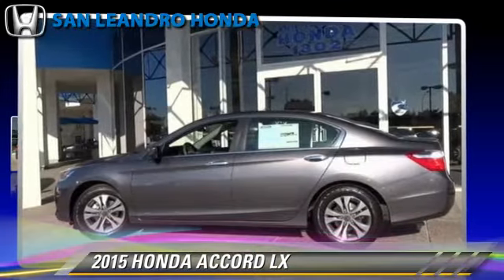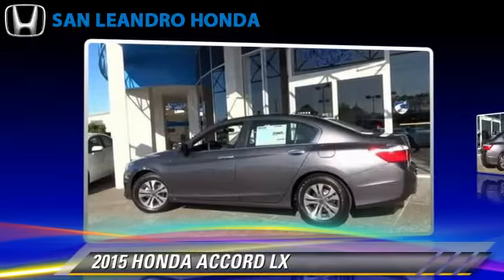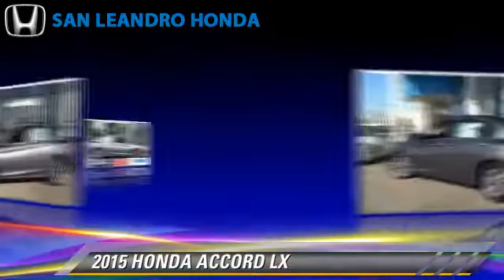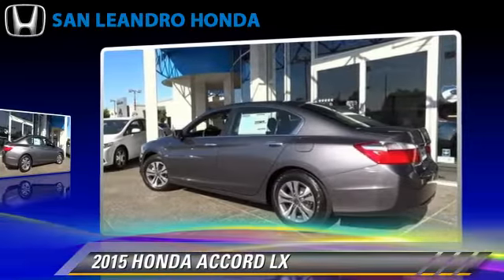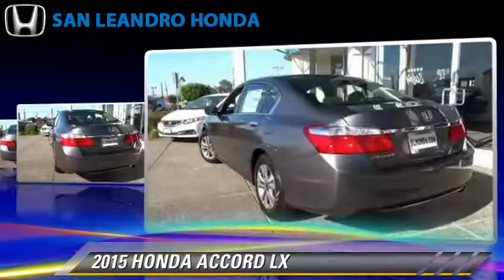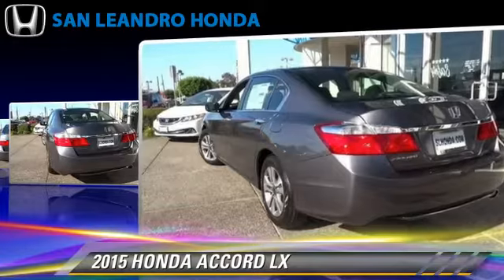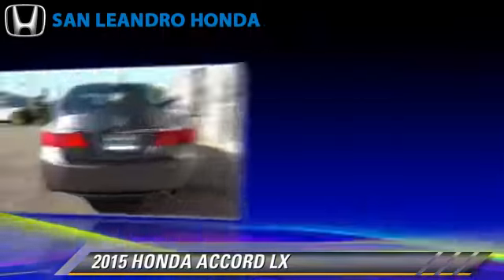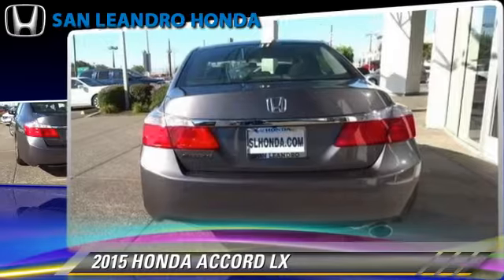Local Used Honda Cars for in Hayward and Union City Ca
Customers shopping for a New Honda Accord can search inventory and research product and reviews at the Honda link above

Bay Area Honda Accord Dealer offering large inventory of New Honda Accord and Used Honda Accord for Sale in San Leandro Oakland Hayward Alameda Castro Valley Union City San Lorenzo Fremont San Francisco California near me.
The New Honda Accord Sales Event is located at San Leandro Honda in California. This month all Accord price quotes have big discount deals and lease payment specials to help customers save money. Our huge inventory offers a big selection of all Honda Accord models and trims to choose from please watch this Honda Accord product video and shop our large inventory. Come down for a test drive and get the lowest price in the area.